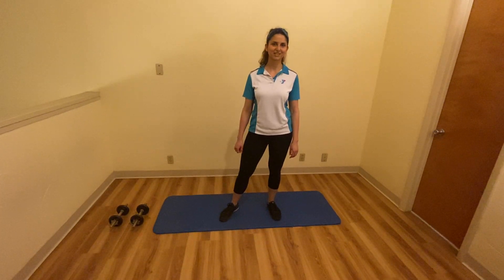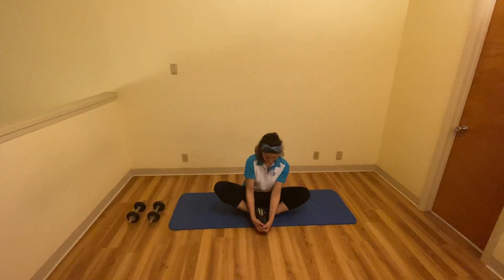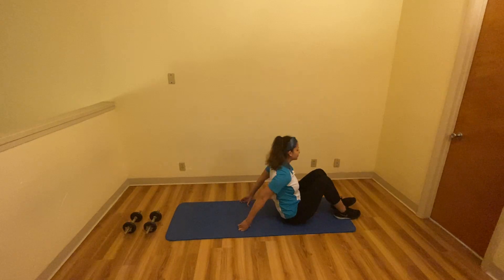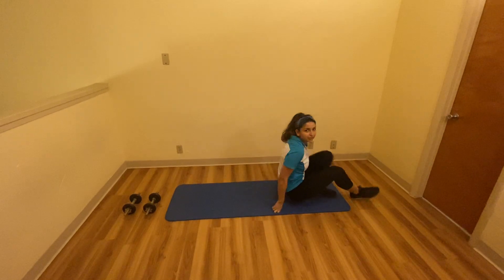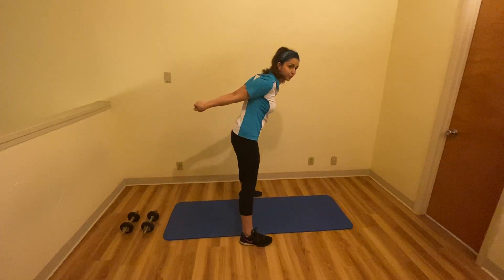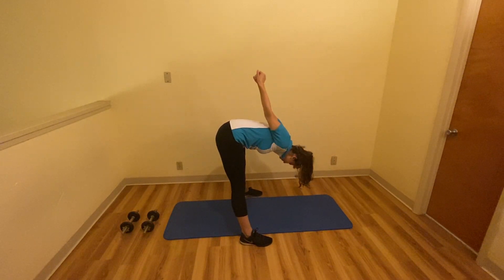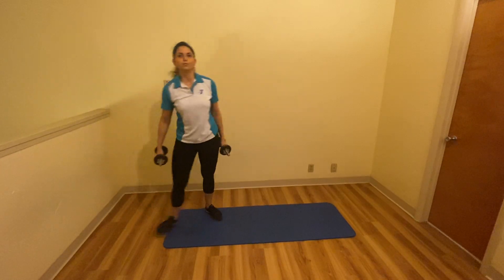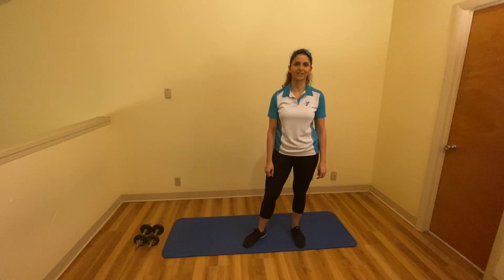On Demand: Full Body Workout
Join Mirsada from the St. Augustine YMCA.